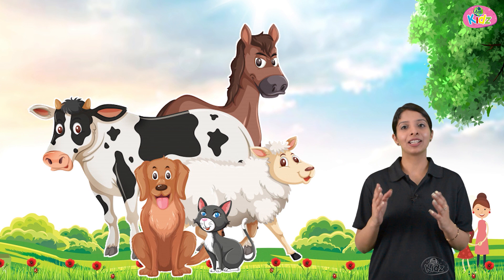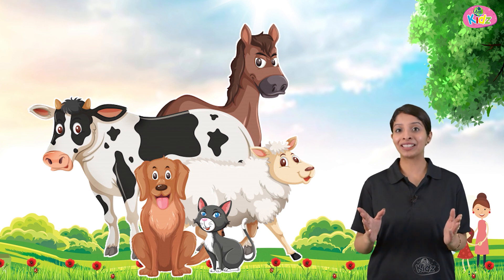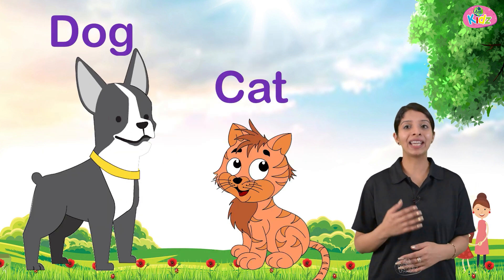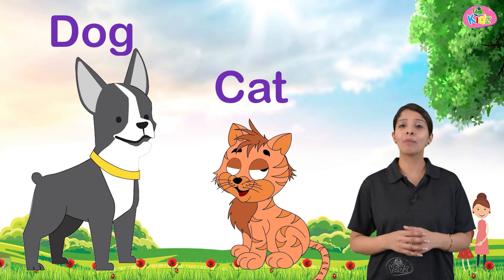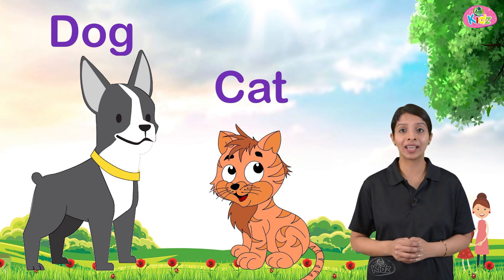Learn Family Members Name with Picture Dictionary | Basic English Learning for Kids | Anikidz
Welcome to our educational video on learning family members' names through our engaging Picture Dictionary.

In this video, we present a comprehensive Picture Dictionary that focuses on teaching children the names of various family members. Our expertly crafted content ensures an immersive learning experience for kids.